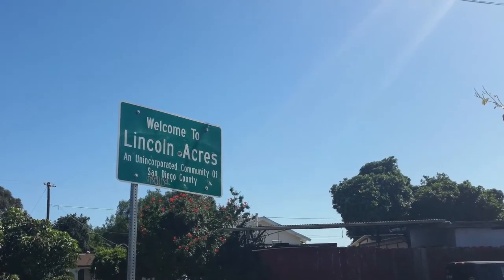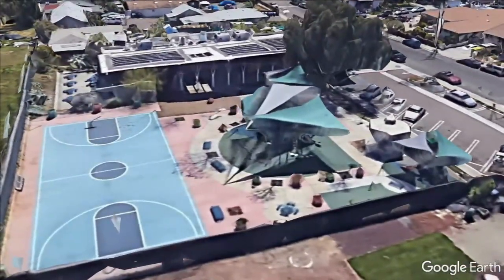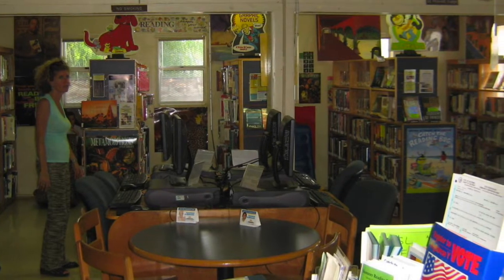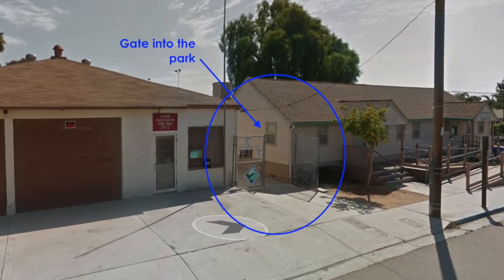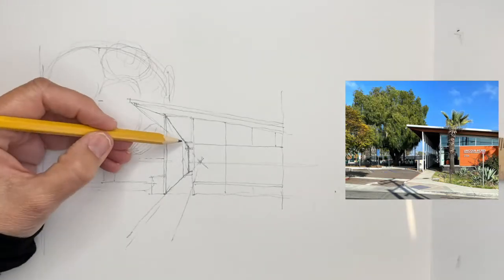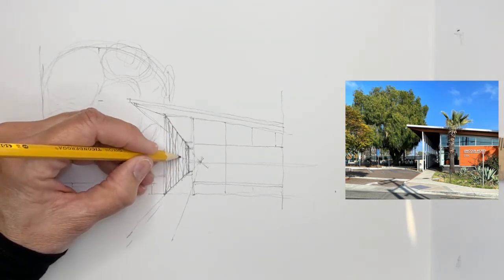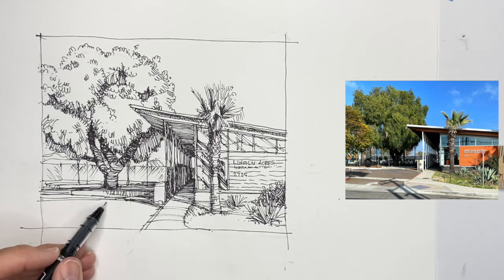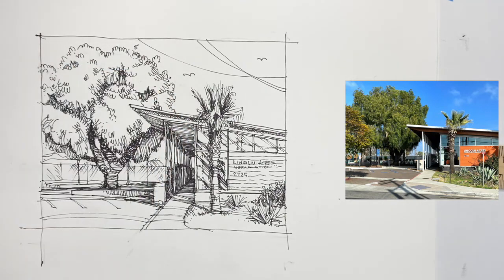BEEP KidSketch: Lincoln Acres Library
KidSketch is a series of free sketching lessons to encourage drawing as a way to learn about and explore the world around us, as inspiration for the next generation of built-environment visionaries, and just to have fun! This program is for kids of all ages (adults too).

In this lesson, you will sketch the San Diego County Administration Building. Watch the video now to follow along and complete your own sketch. Make sure to post your finished sketches with hashtag